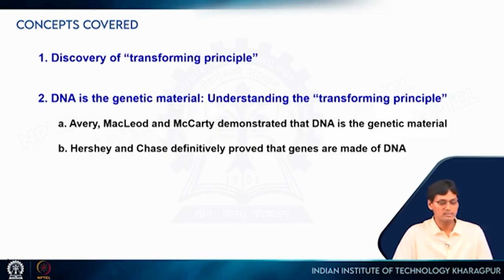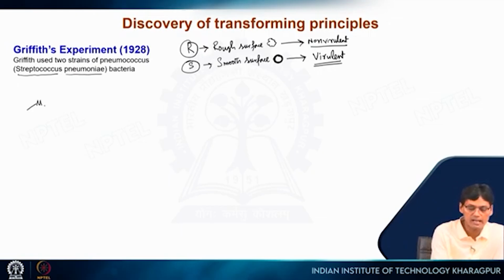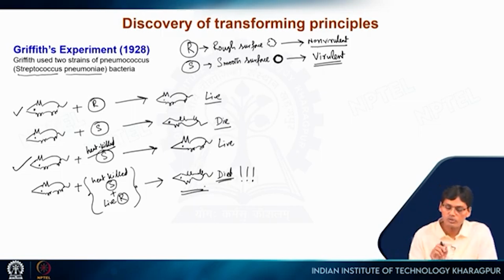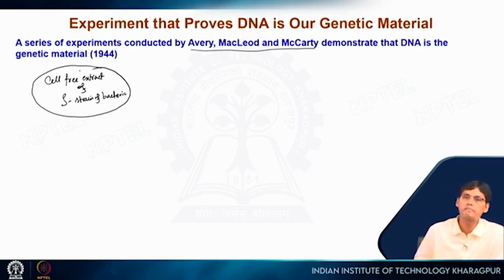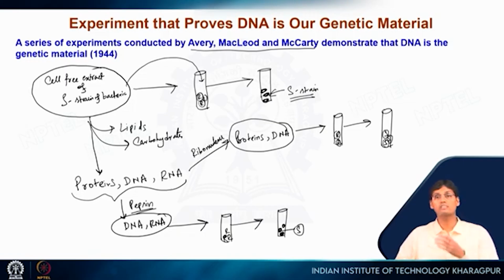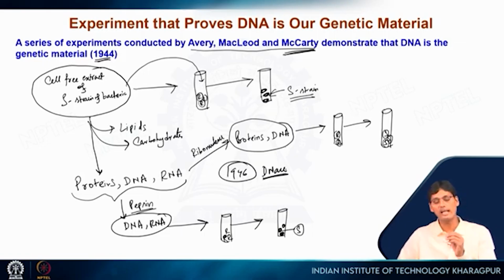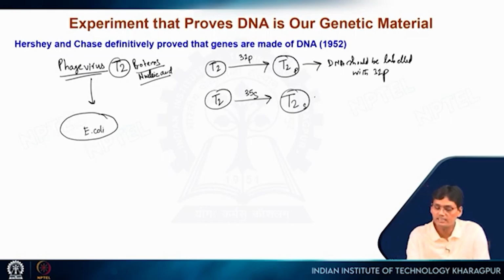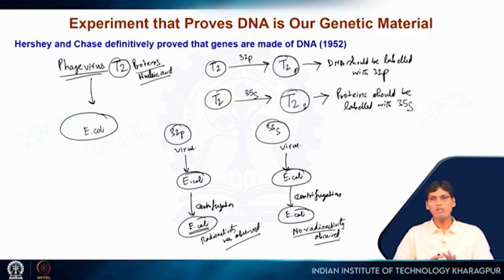Discovery of Genetic Material